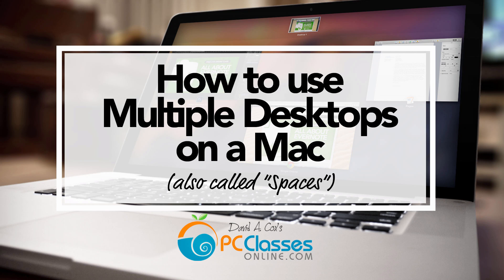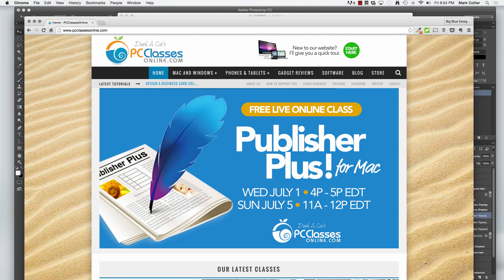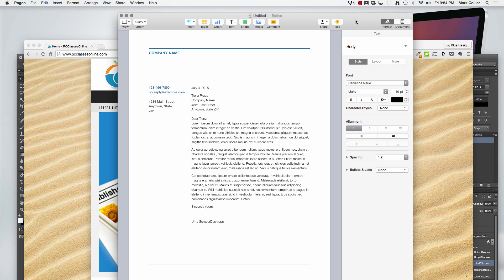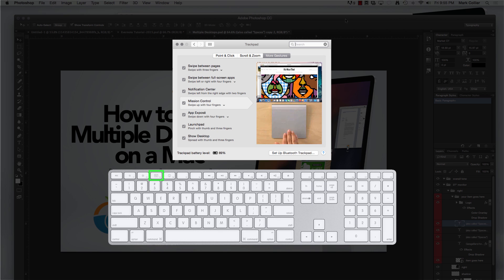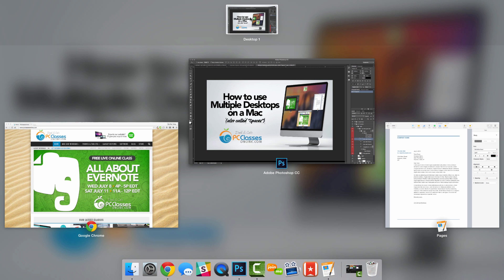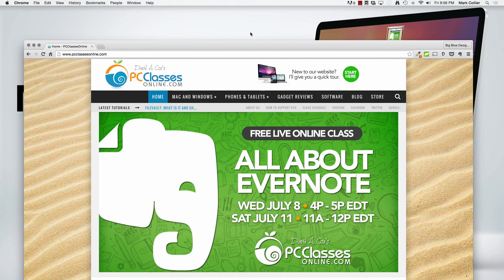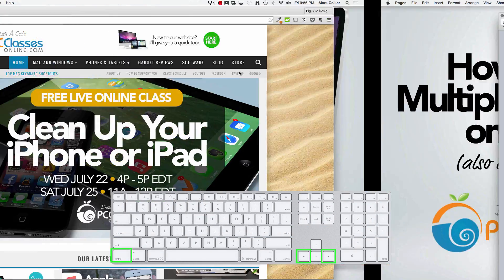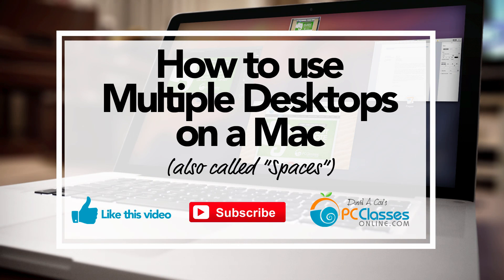How to Use Multiple Desktops (or Spaces) on a Mac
There is a feature called "Multiple Desktops" (or "Spaces") built right into the Mac operating system that can help you keep all of your windows and applications organized and easily accessible while giving them a full screen to work within - and it's just a swipe or keystroke away!